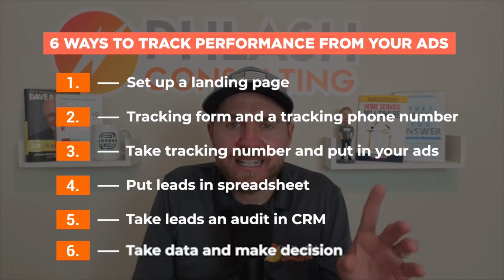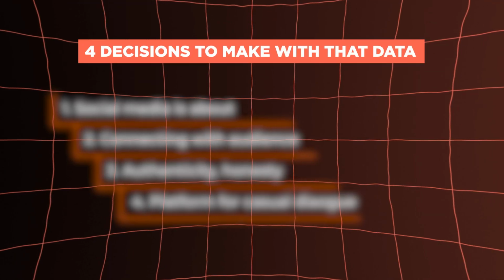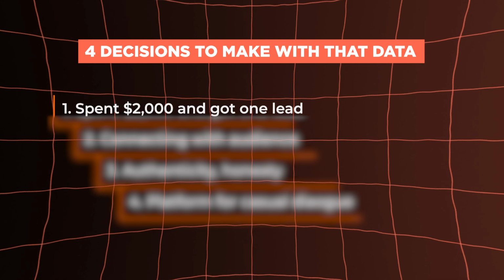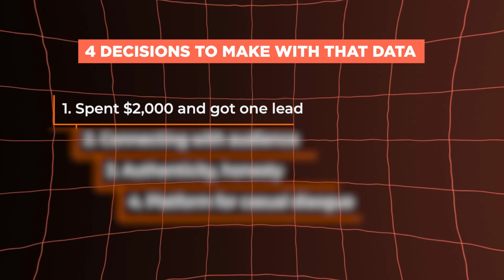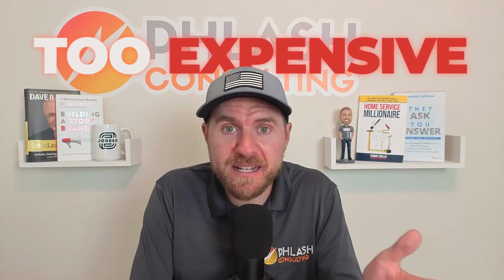Do This If You’re Spending Money on Ads and Not Closing Sales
0:33 Why tracking your ads matters

1:04 Six steps to track your marketing

4:56 Four decisions to optimize your ads

10:55 How to scale what’s working

11:33 Client case study: $1.5M to $3M in 12 months